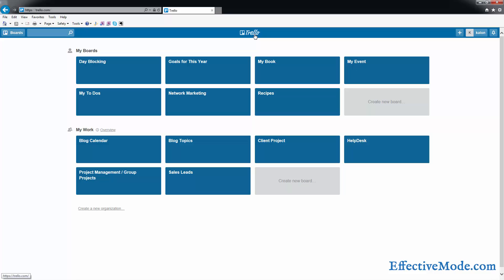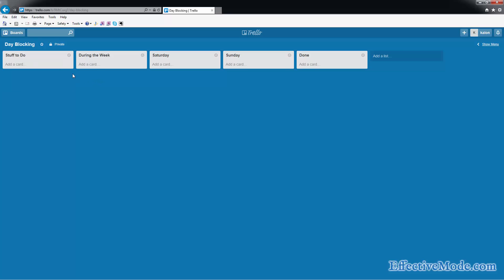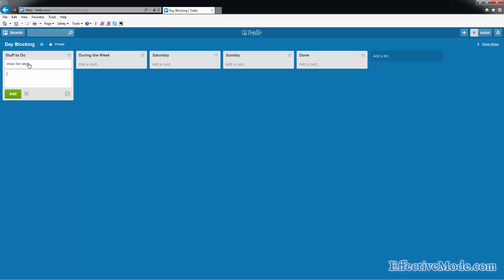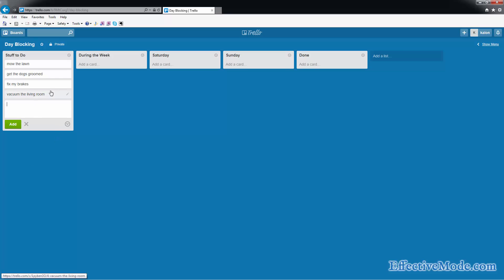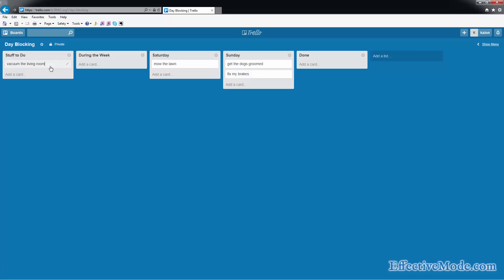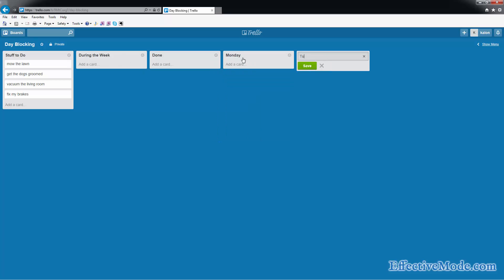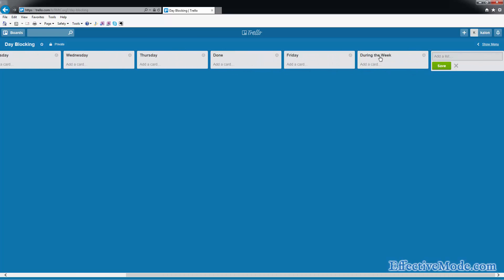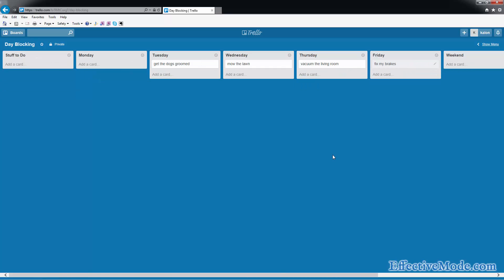Trello - Time Blocking / Day Blocking